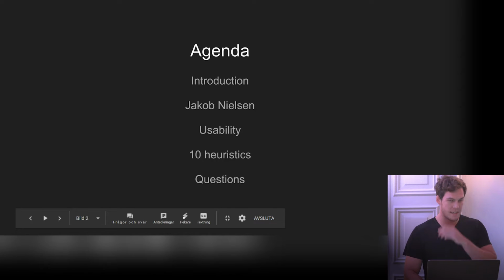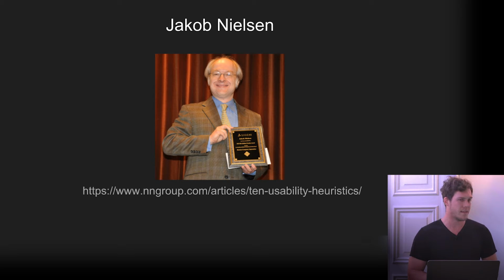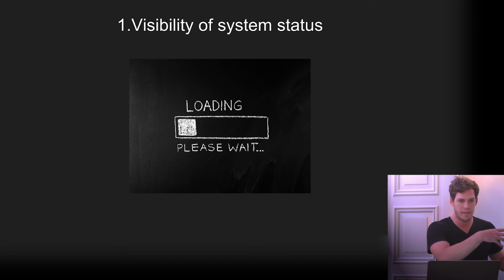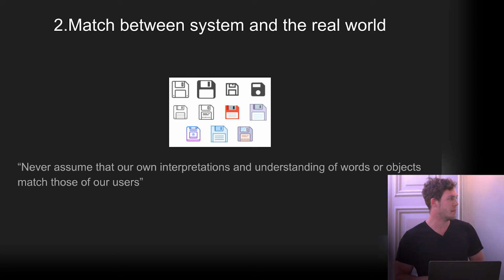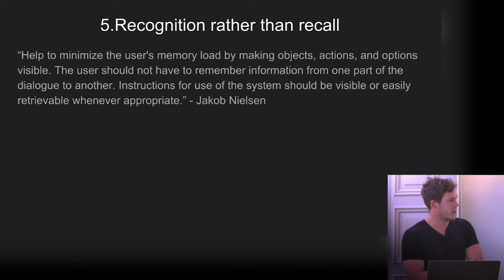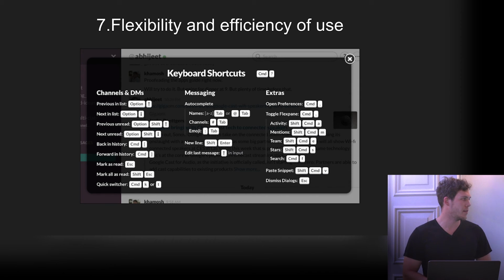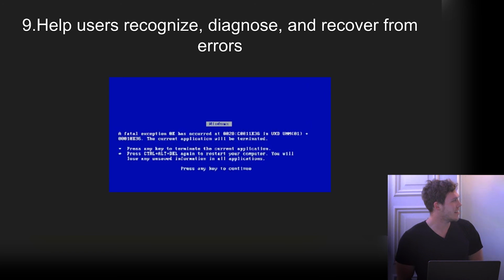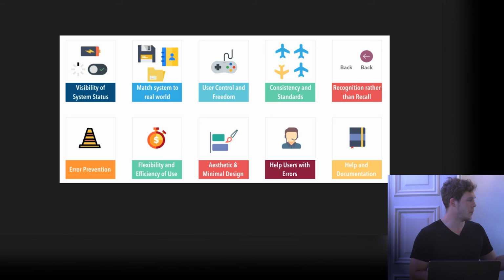Purple tech talk - Nielsens User Interface Design explained. November, 2018.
The Purple Scouter Joakim Lithell gives a tech talk about Jakob Nielsens article from 1994 on Interface design and how to design for the user. Learn about Nielsens 10 Heuristics for User Interface Design.